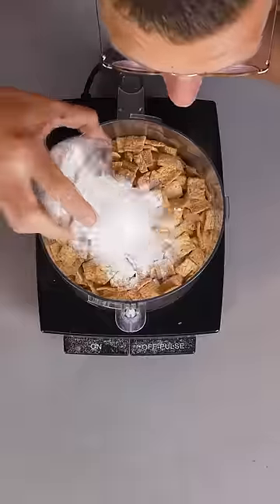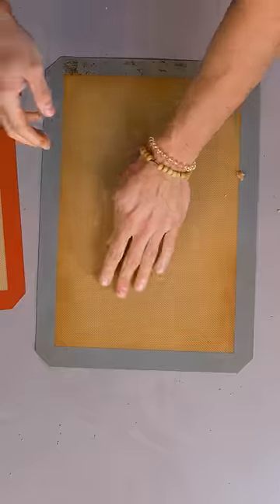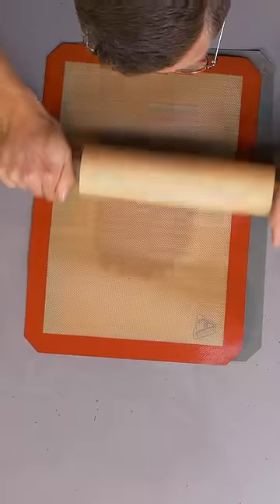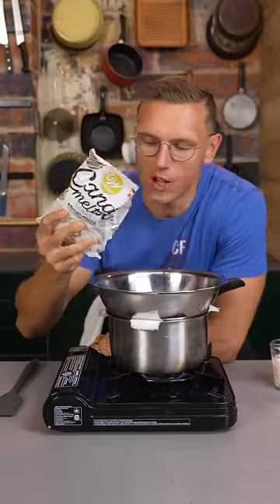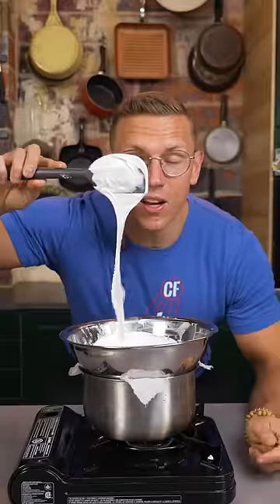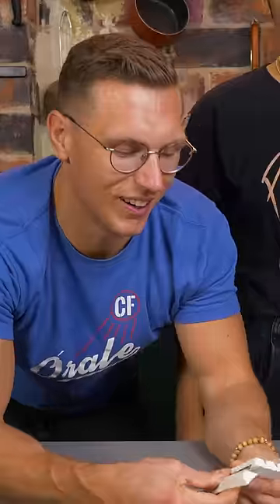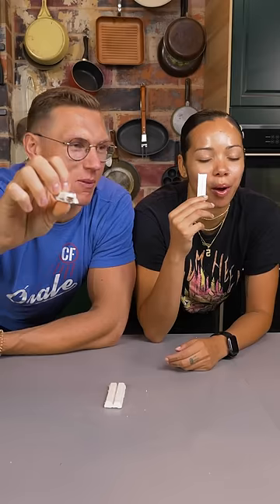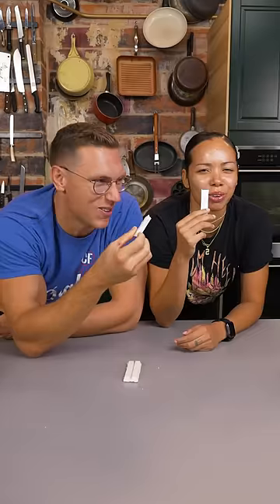Cinnamon Toast Crunch KitKat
Cinnamon Chrysler car, yum!